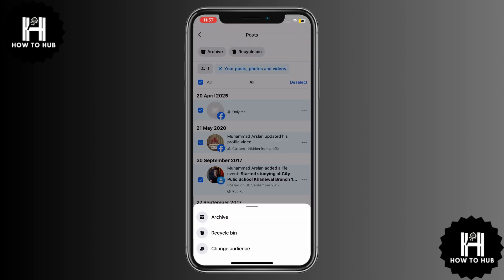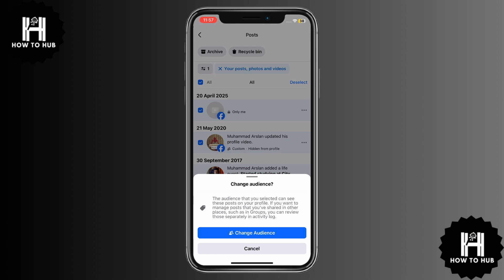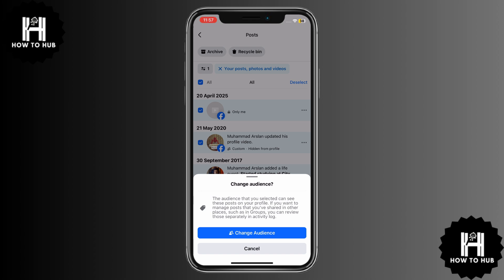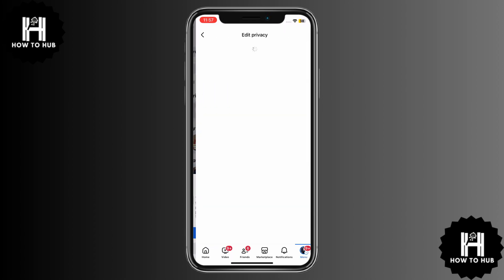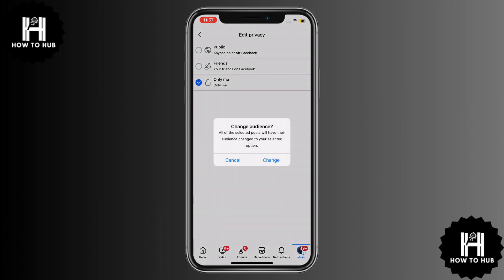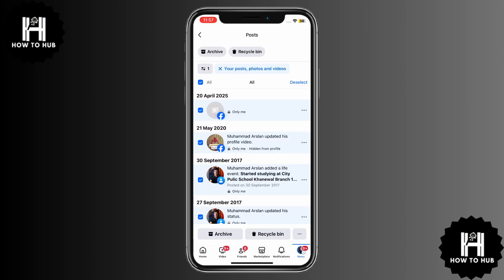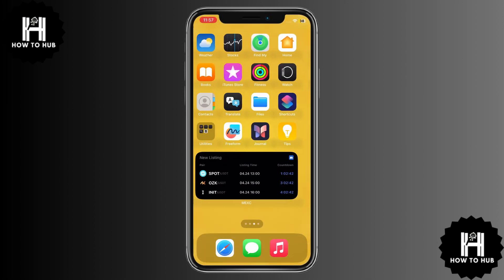How To Hide All Posts on Facebook in One Click | Hide Facebook Posts Easily (2025 Guide)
Learn how to hide all your Facebook posts at once with just one click in this 2025 guide. Whether you're cleaning your timeline, going private, or organizing your profile — this method works fast on both mobile and desktop.

✅ Hide all Facebook posts at once
✅ Works on mobile & PC
✅ One-click method (2025)
✅ Hide timeline posts from everyone
✅ Facebook privacy settings tutorial